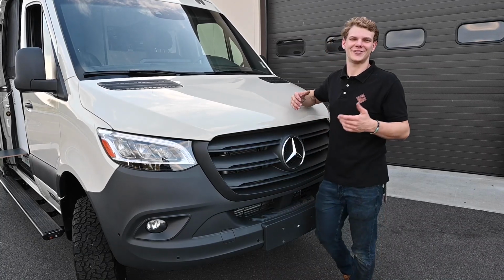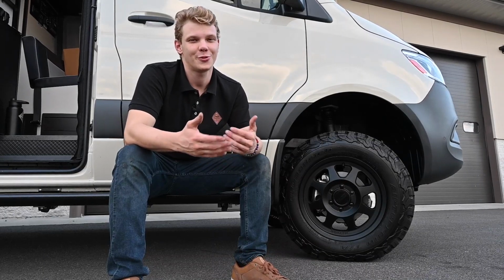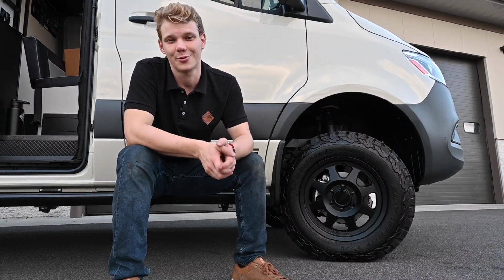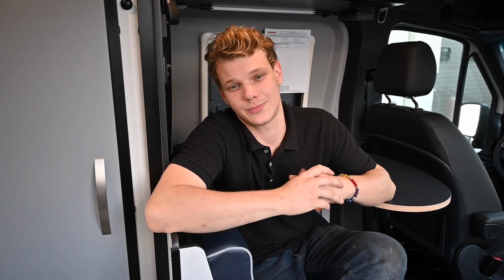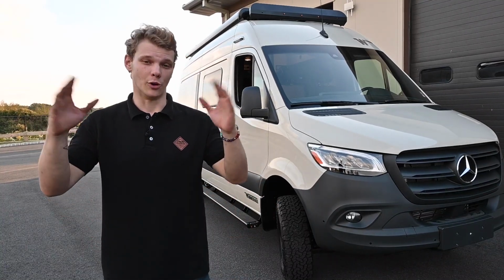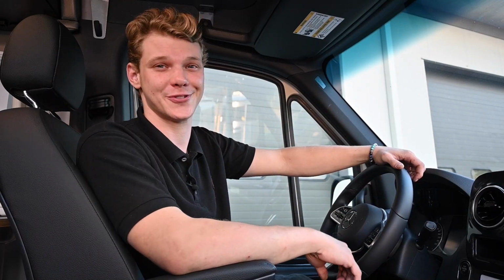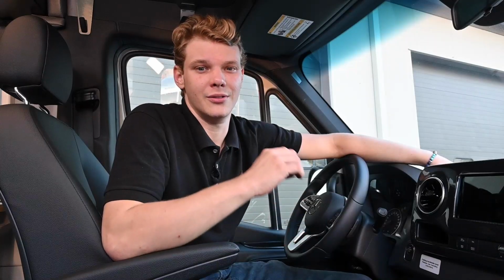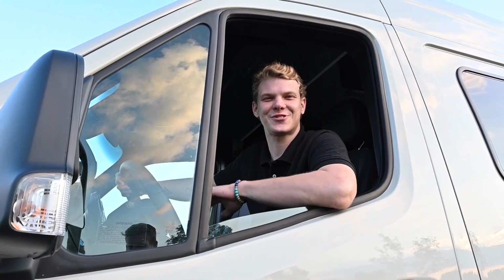How To Operate Your 4x4 RV Plus Off Road Safety Tips | Difference Between 4x4 vs AWD?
Taking your RV or Camper-van off-road is one of the luxuries of owning one of these awesome pieces of machinery. But driving on asphalt and driving off-road are two very different beast.  In this video we are going to go over RV off road safety tips, as well as how to operate 4x4 and the differences between 4x4 and 4 wheel drive. Ready?